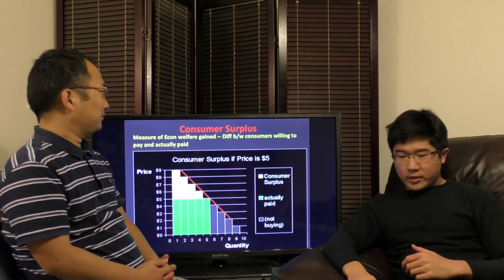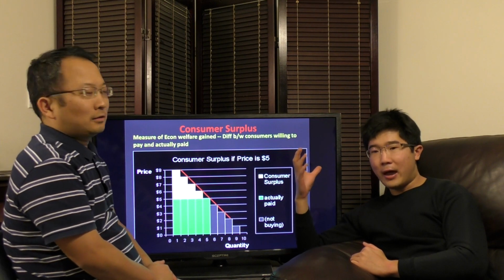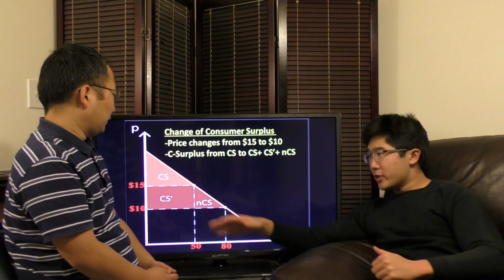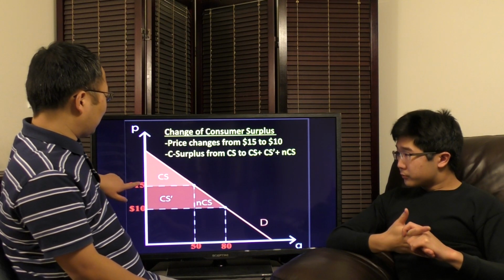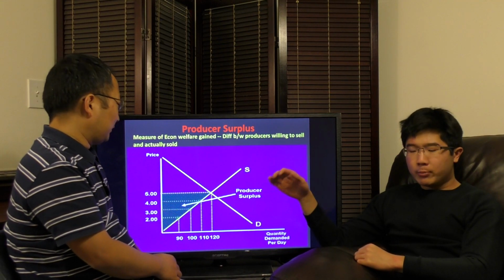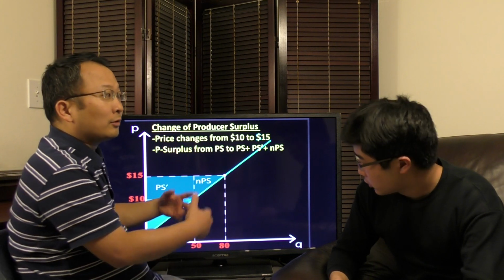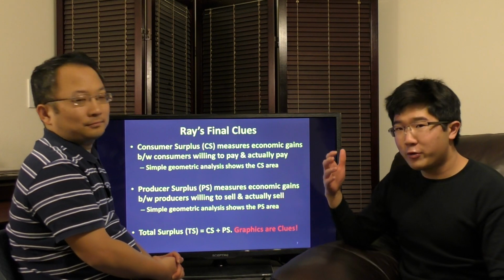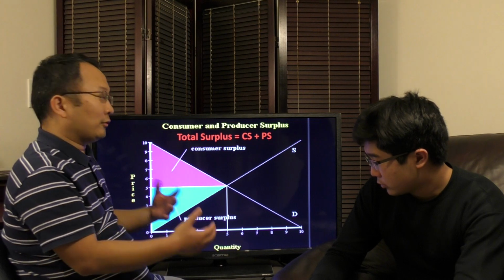AP Econ - Ep55 Consumer and Producer Surplus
We introduced the concept of economic surplus of consumers and producers, as well as the total surplus. We explained why the key to understanding economic concepts is from geometric graphics.